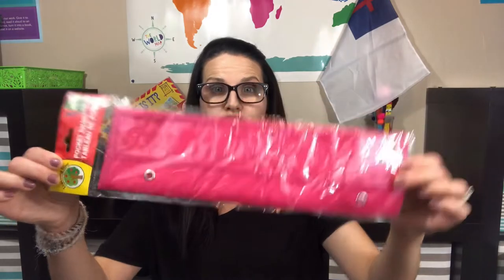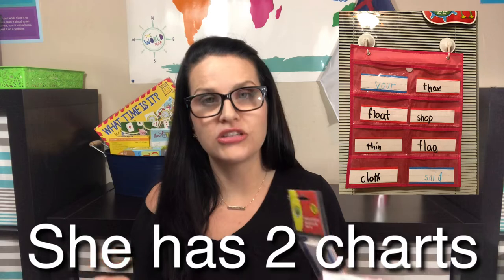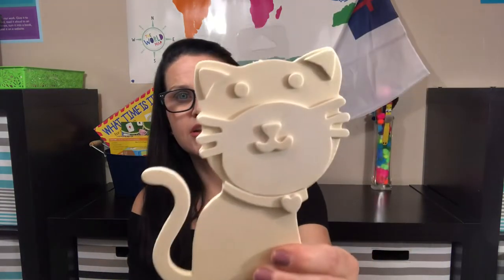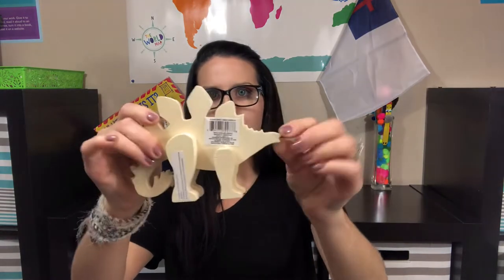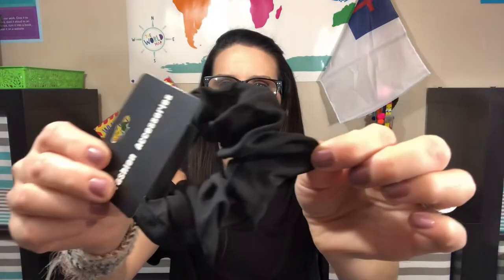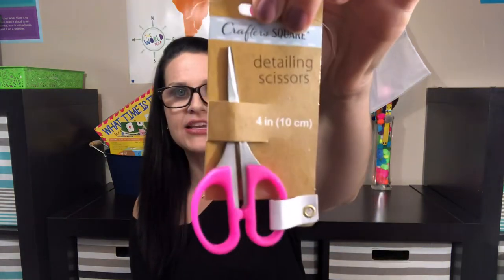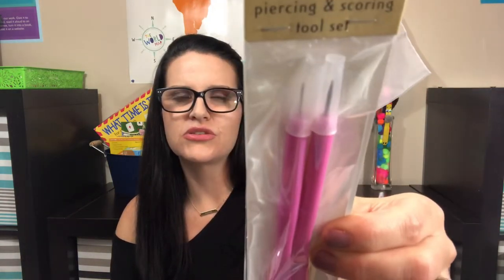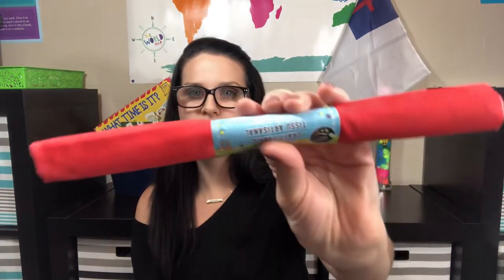Homeschool Haul | What’s New???? | Dollar Tree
Check out what they had at the dollar tree. so many NEW ITEMS!